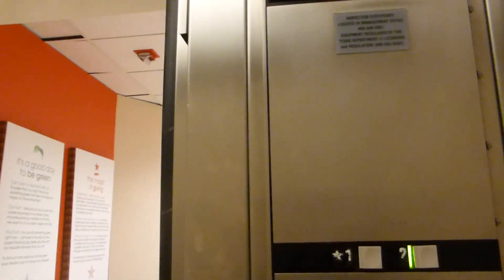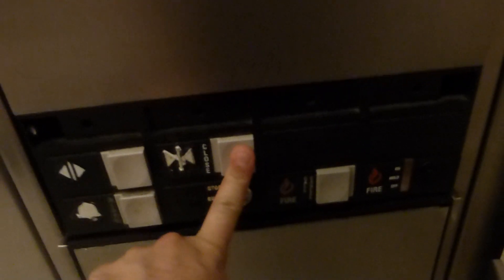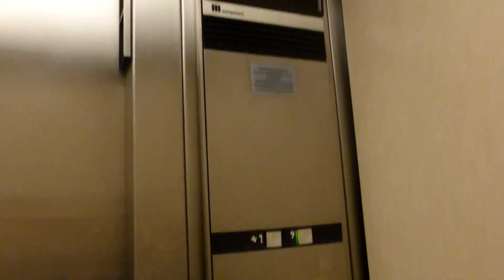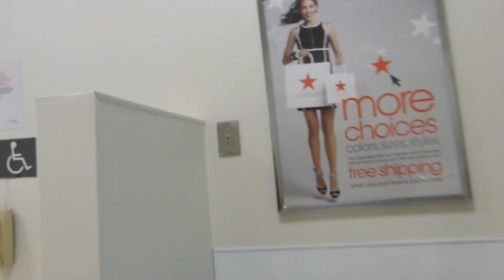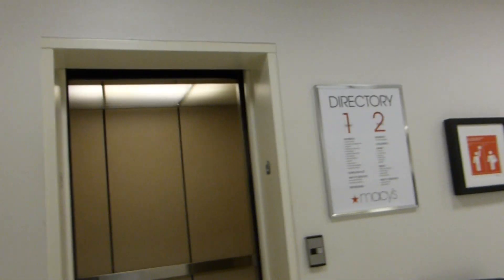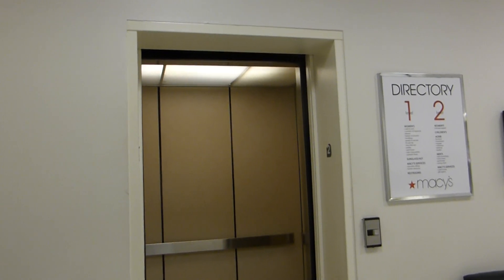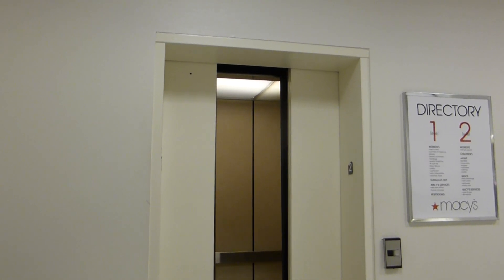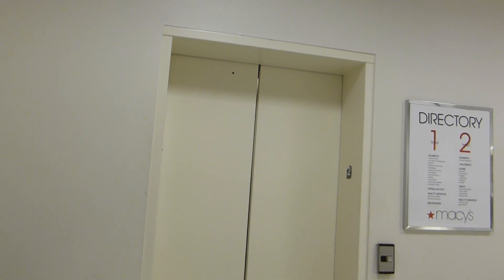Montgomery Hydraulic Elevator At Macy's Vista Ridge Mall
Riding the elevator at Macy's Vista Ridge Mall in Lewisville TX